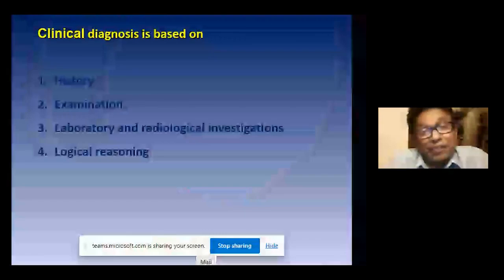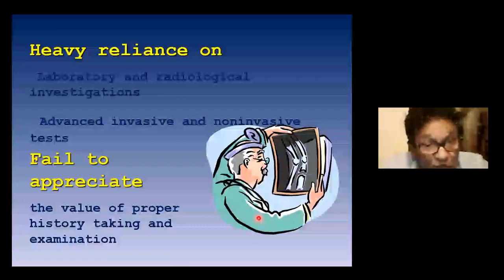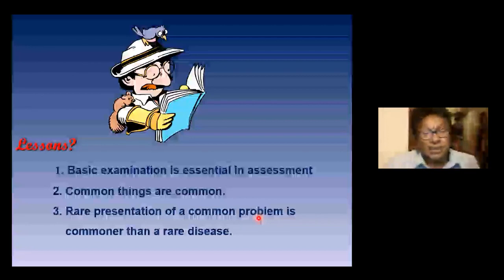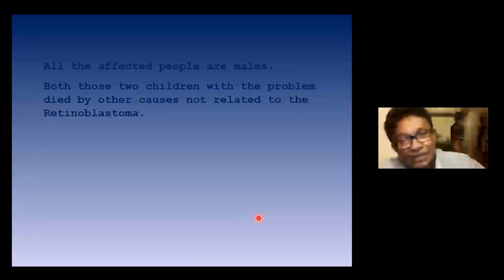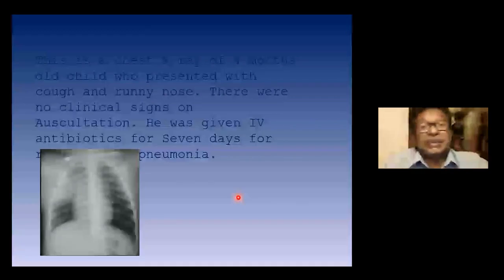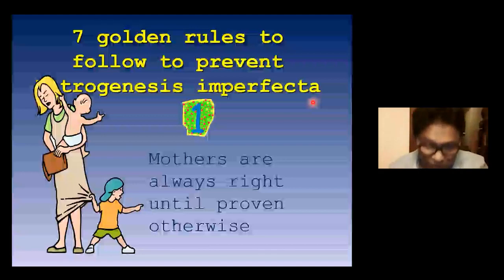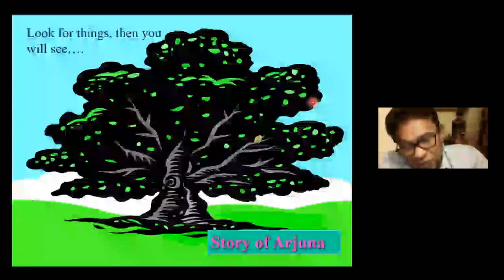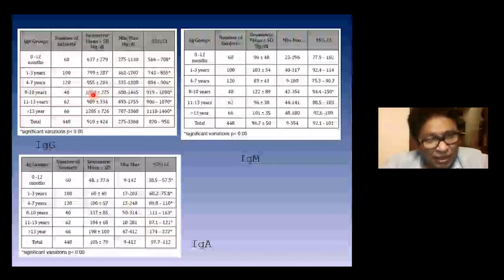Dr H T Wickramasinghe